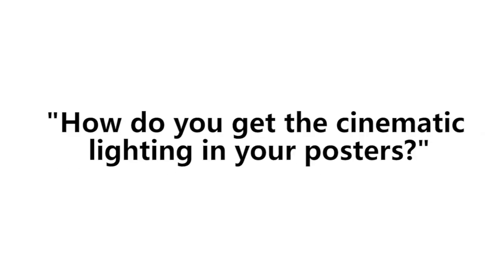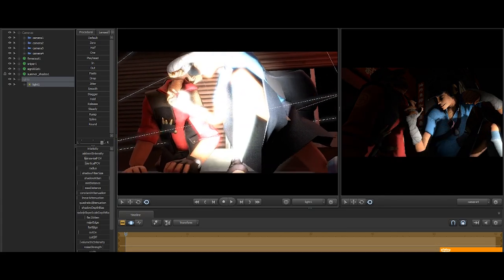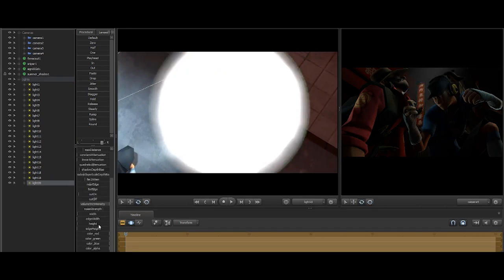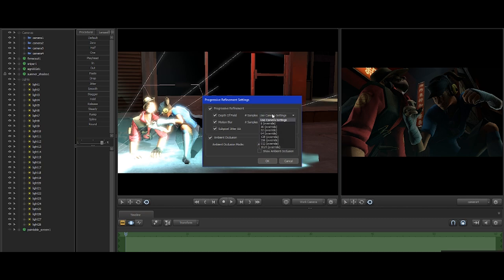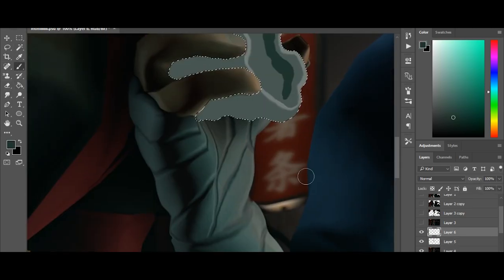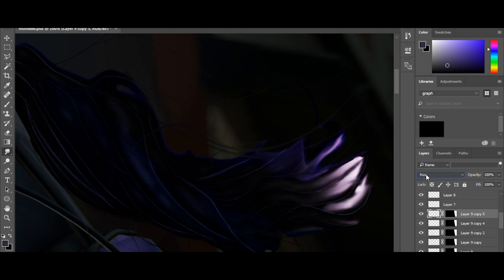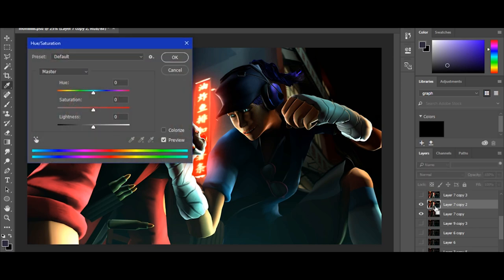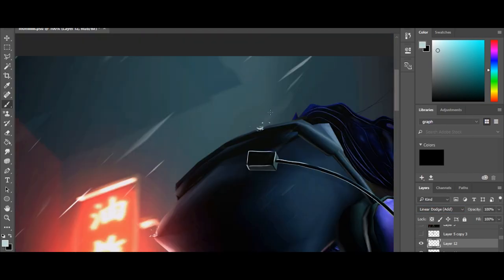SFM How To Make A Cinematic Poster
In this video I explain how to make cinematic lighting and how to bring greater detail into your posters through photoshop. If you guys want a video that talks more about photoshop as in like... The more manual stuff let me know.
Are you interested in buying a 2 key SFM? Then go to my steam group and then send me a trade offer!